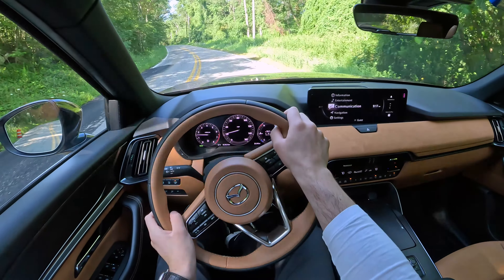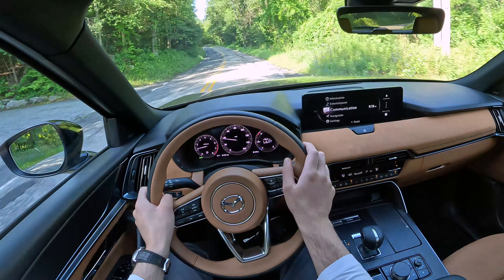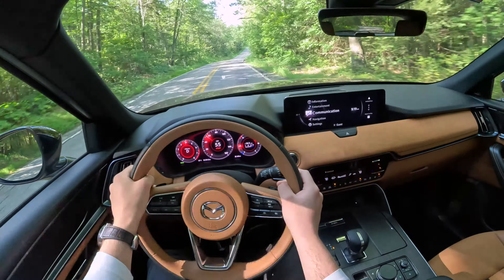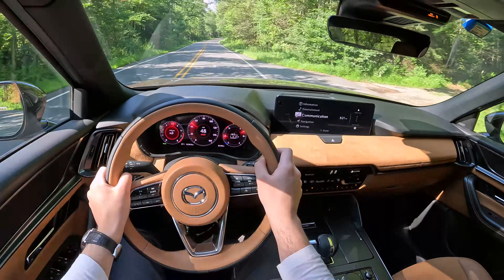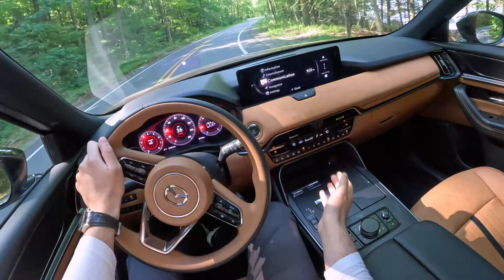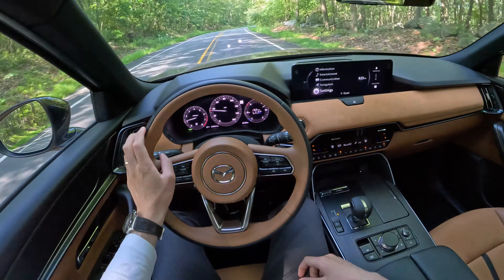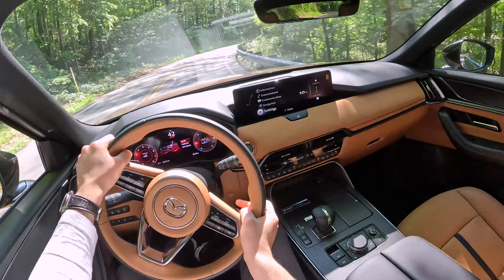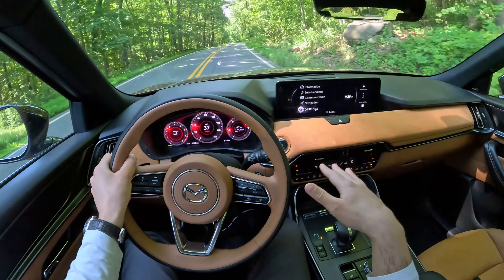2025 Mazda CX-70 | POV Review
2025 Mazda CX-70 3.3 Turbo S Premium Plus POV Review! In this video, we're going to take the CX-70 for a spin on my favorite back road, talk about what it's like to drive it, test the acceleration, listen to the exhaust, and talk about the interior space.

The CX 70 is basically the CX 90 without the third row seating. It also features slightly more aggressive front and rear facias and less brightwork in favor of a black trim.

You can choose from a mild hybrid 3.3L turbocharged inline-6, available with 280 or 340 hp or a 323 hp PHEV with a naturally aspirated 4-cylinder under the hood and 26-miles of electric only range. All variants feature an 8-speed automatic transmission and rear-biased all wheel drive drivetrain.

Other SUVs to consider are an Acura MDX, Audi Q7, BMW X5, Lexus RX 350, Toyota Highlander, Honda Pilot, Honda Passport,

Specs:
Engine: 3.3L turbo inline-6 | 340 hp | 369 lb-ft of torque
Transmission: 8-speed conventional automatic | AWD
Price as tested: $57,855

If you like watching car videos, be sure to check out savagegeese, Doug DeMuro, Winding Road Magazine, TheTopher, TheStraightPipes, carwow.